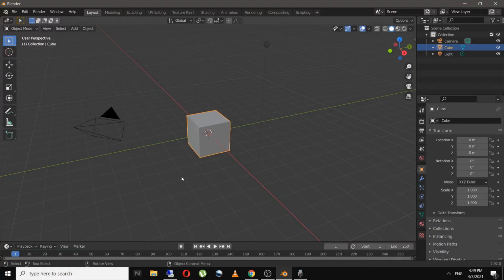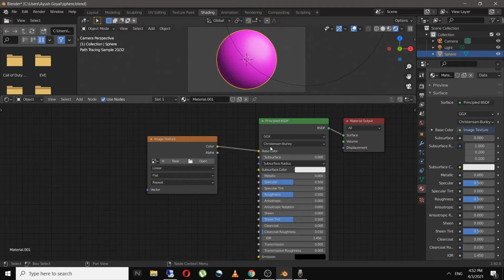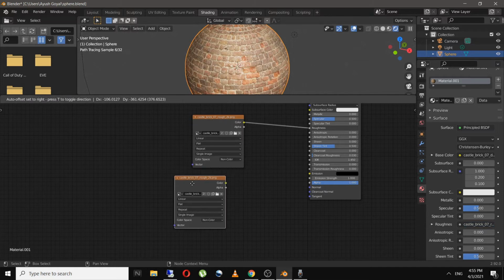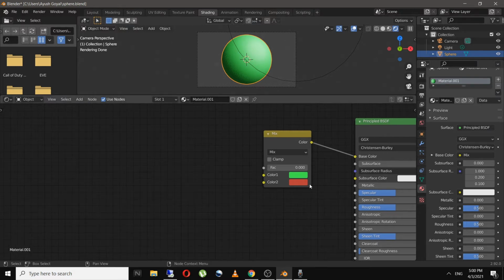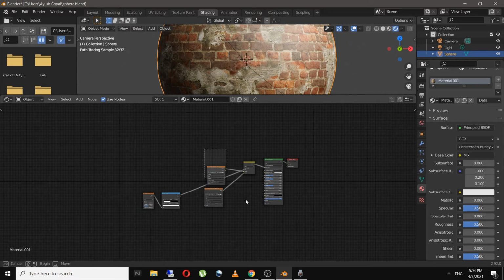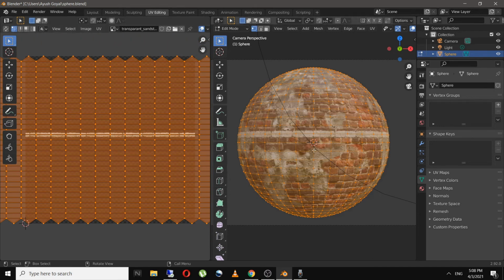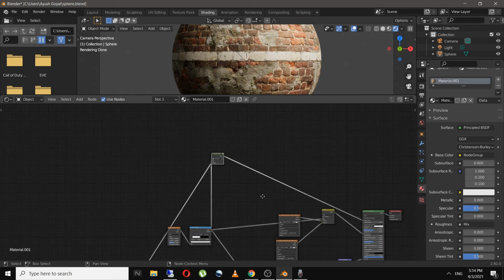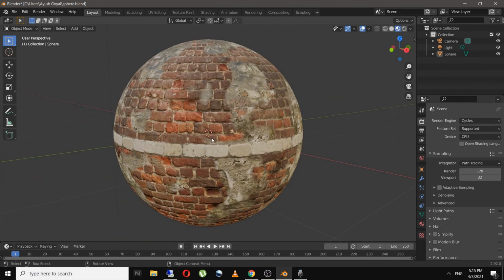BLENDER TUTORIAL SERIES | EPISODE 4 | MATERIALS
This is the fourth episode on blender tutorial series for beginners. In this session we will learn how to apply texture to the models using node editor and how to combine one or more texture in a mesh. We will also learn about UV Editing and how to independently edit a texture under multiple textures in same mesh.

The next session will talk about the scene settings, render devices and lights.

This video is inspired by Rob Tuytel's Udemy Course, which helped me learn Blender as a beginner.

Add Texture in Sphere: 00:00
Mix two textures: 08:45
Add in a Border: 13:45
Simplifying the Node Tree: 20:00
Final Node Setup Screen: 21:25
Conclusion: 21:31